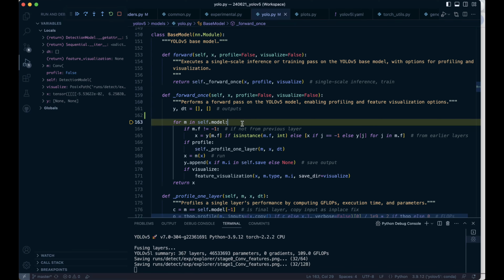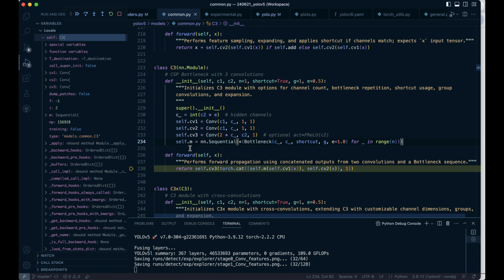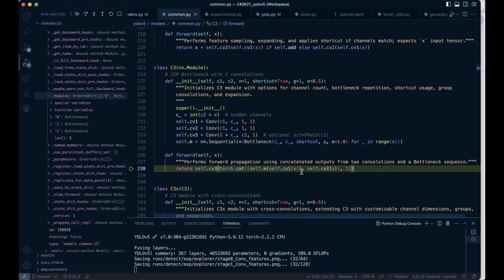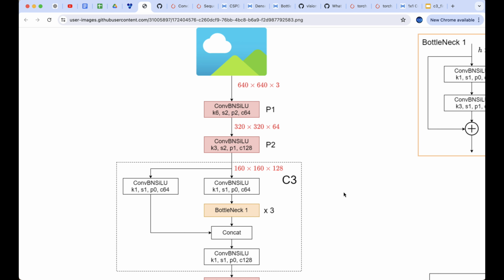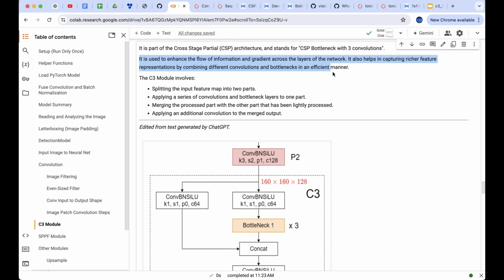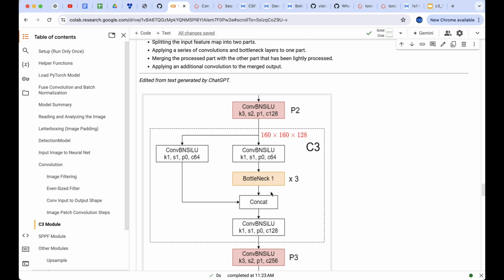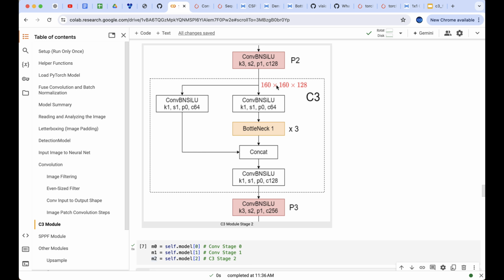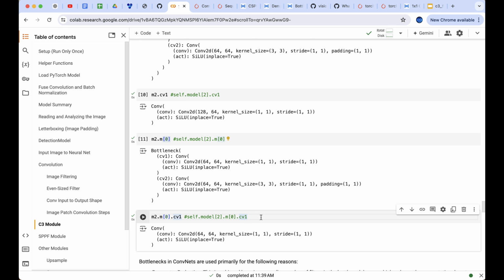27. C3 Module (Part 1). YOLOv5 detect.py Series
🚀 In this video, we dive deep into the workings of the C3 module in the YOLOv5 architecture, focusing on the forward pass through the convolutional layers and understanding the role of sequential modules and bottlenecks. We'll explore the cross-stage partial architecture and how it enhances feature representation and gradient flow. By examining the PyTorch code step by step in VS Code and Colab, you’ll gain a clearer understanding of how these modules are structured and operate within the network. Whether you're following along in your own environment or just curious about how YOLOv5 works under the hood, this walkthrough will give you valuable insights into the network's inner workings. 🧠 🤖 💥

🎯 Key Highlights:
0:01 - Overview of Forward Pass and Introduction to C3 Module
0:33 - Analyzing cv1, cv2, and cv3 Layers in the C3 Module
1:52 - Understanding Sequential Containers vs Module Lists
2:37 - Role of Bottleneck Layers in YOLOv5 Architecture
3:38 - Explanation of the Cross-Stage Partial (CSP) Architecture
5:12 - Running the Model Through Stages and Outputs in Colab
6:13 - Accessing Different Convolutions and Bottlenecks in PyTorch